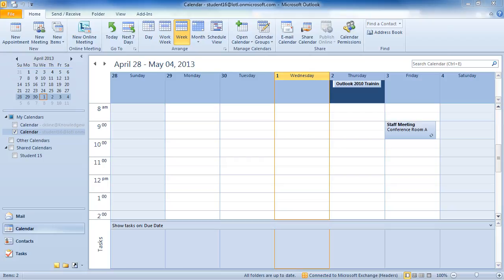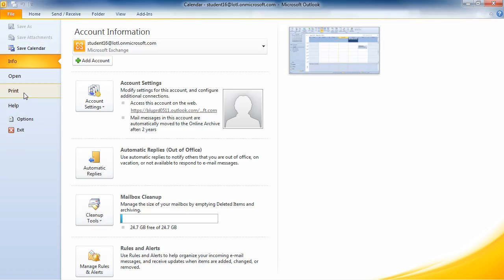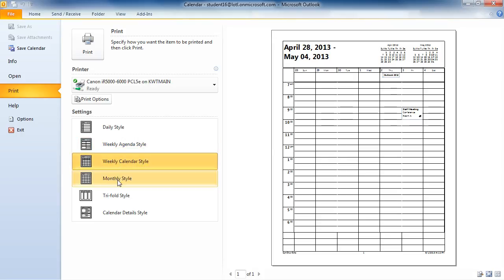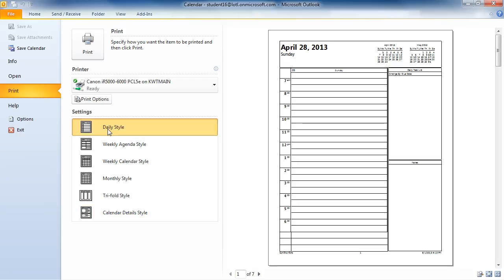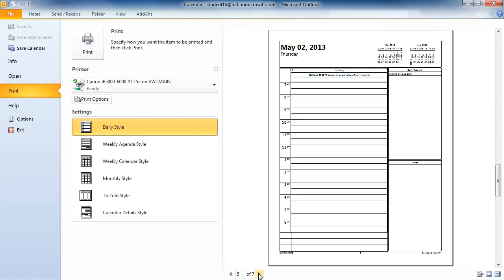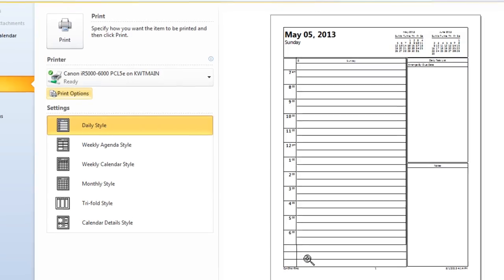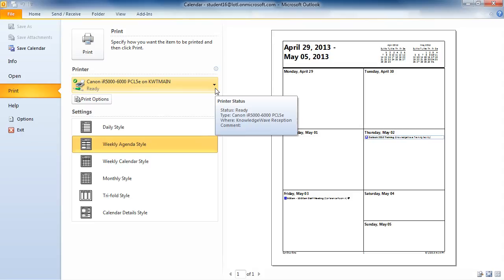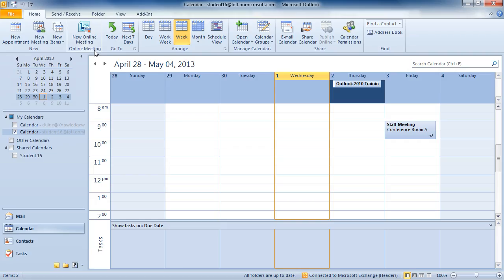Outlook 2010: How To Print Calendars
Let's face it.  The world will never go completely paperless.  Sometimes a paper copy of one's calendar is far preferable than the one on your screen.  Here's how to print your Outlook calendar in your preferred configuration.